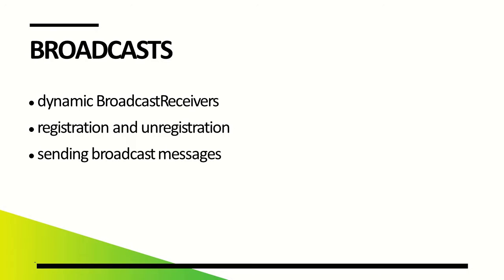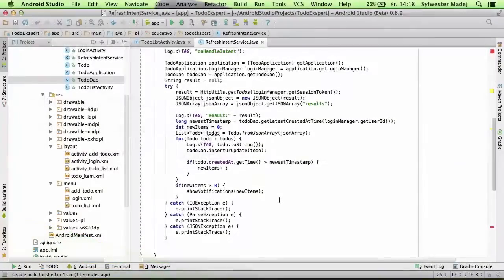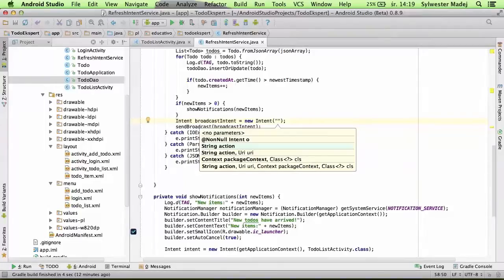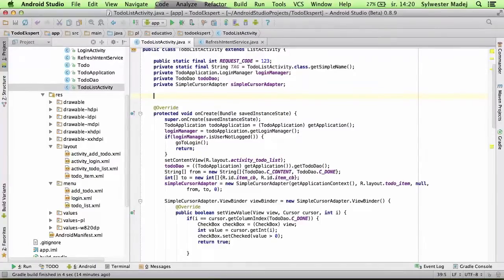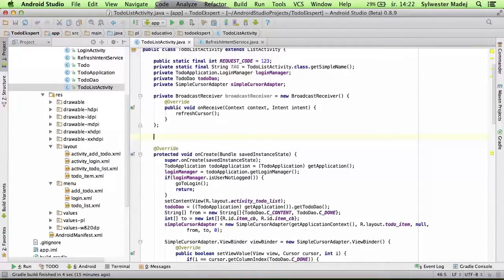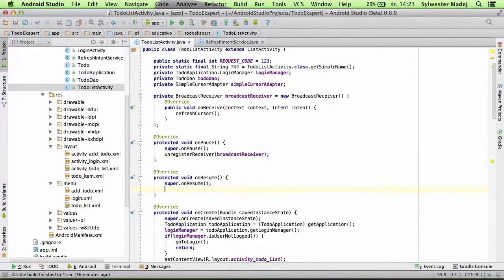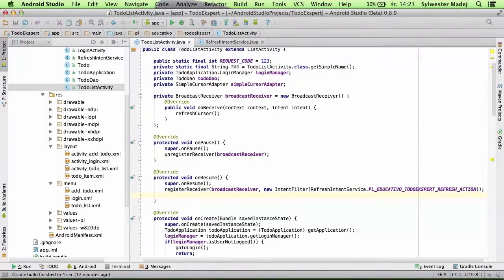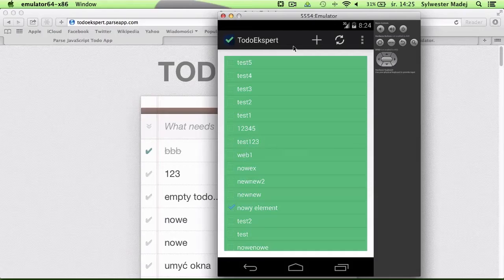020 BroadcastReceiver and broadcast mechanism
In this video, we see how the Broadcast receiver and the broadcast mechanism will work in android.